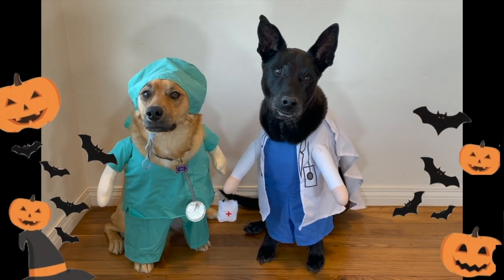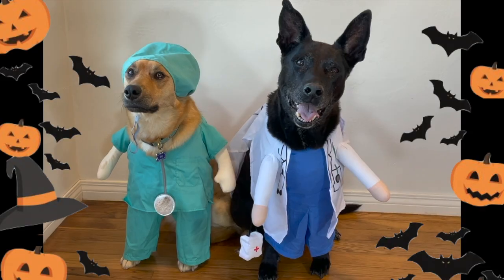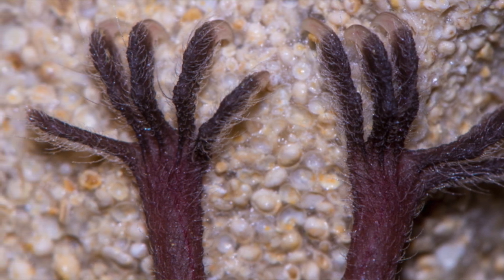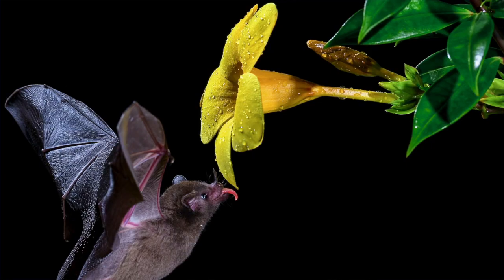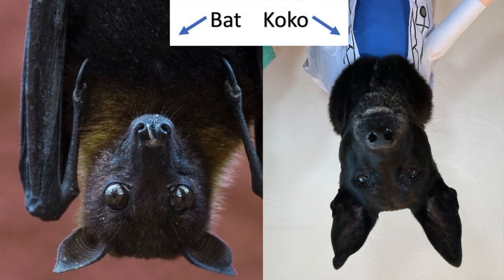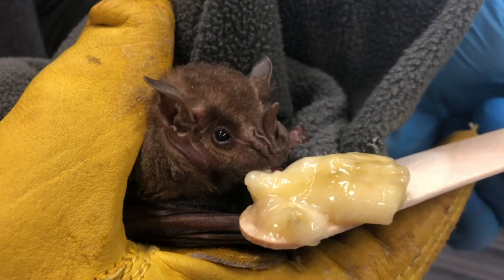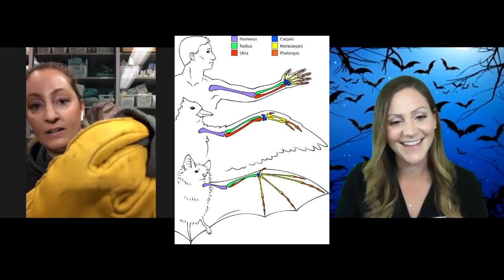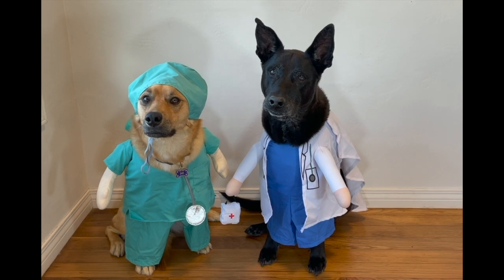Why do bats sleep upside down? | Ask Dr. Barb! Episode 8: Bats! 🦇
Tune in for a special episode in honor of Bat Appreciation Month and Halloween, and learn some BAT fun facts! Featuring a very special bat guest, Batty White, the Jamaican fruit bat!
-Why do bats sleep upside down? - Carter
-What do bats like to eat? - Parker

"Ask Dr. Barb!" is a series, where veterinarian Dr. Barb answers kids' questions about all things animals!

Do you have a question about animals? Want to know what it's like being a veterinarian? Send in YOUR questions to Dr. Barb to be featured!